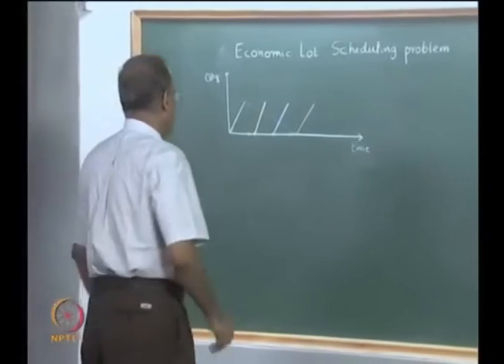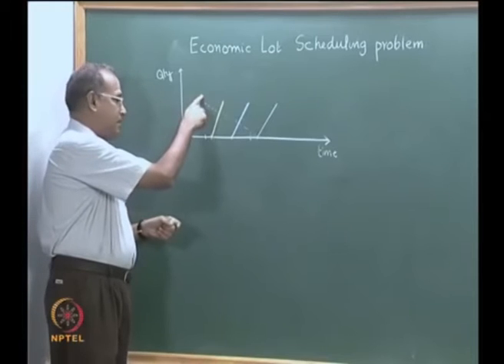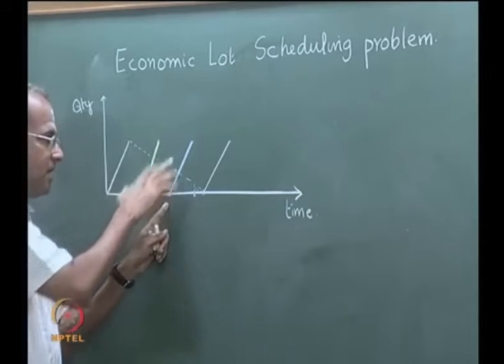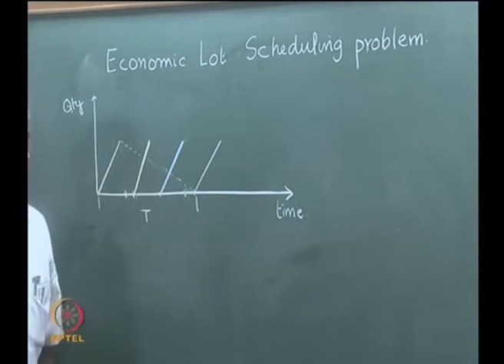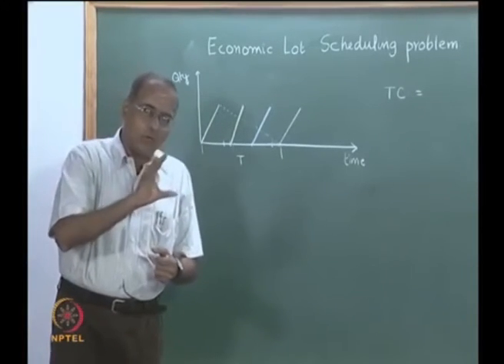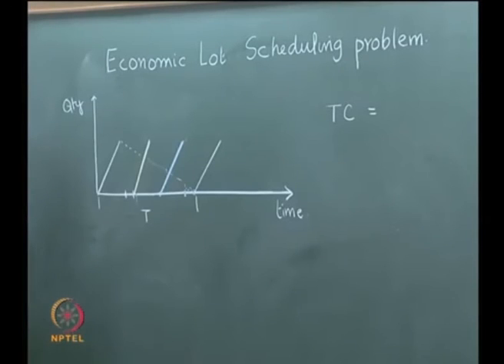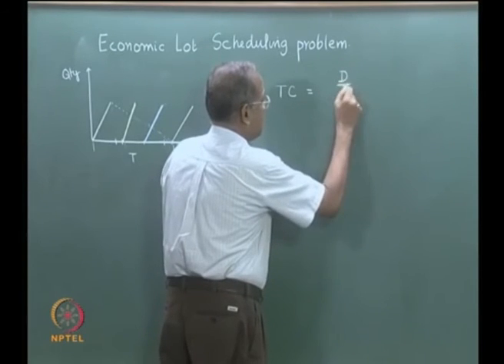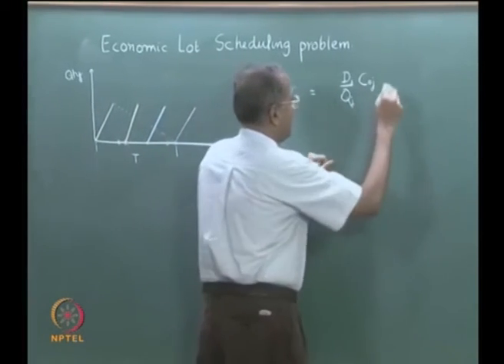Economic lot scheduling problem, Supply Chain inventory: Lecture-16